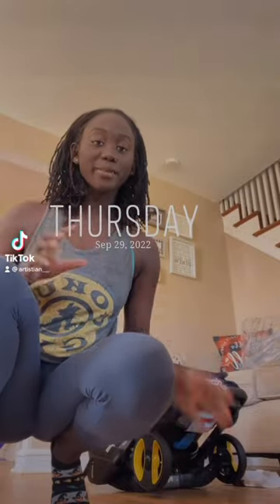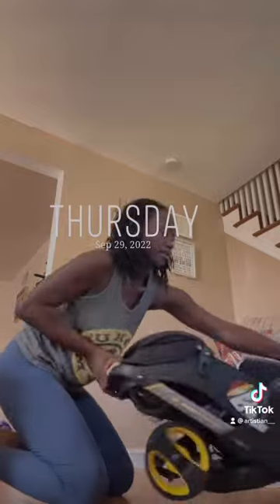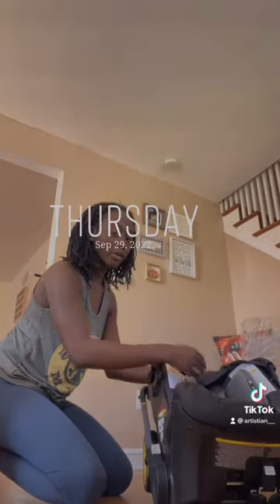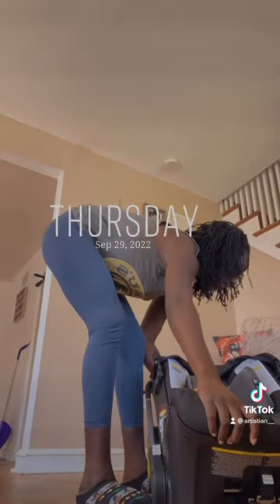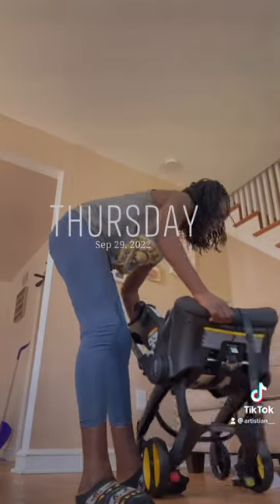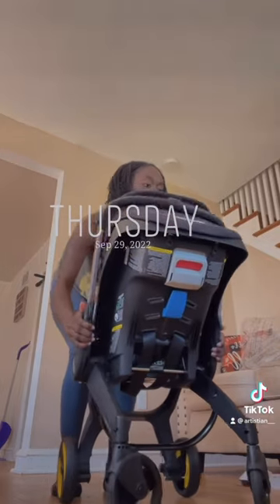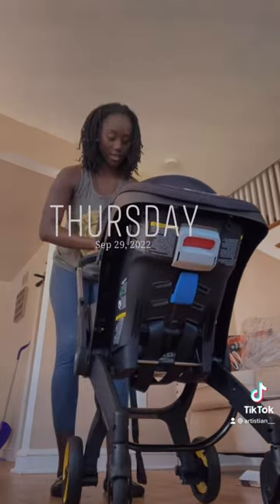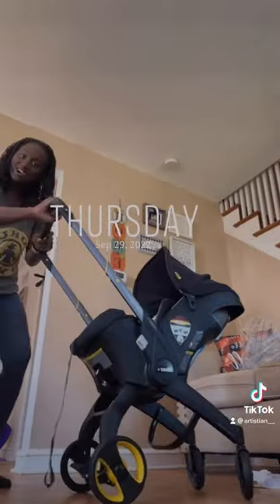strollers mom doona usa